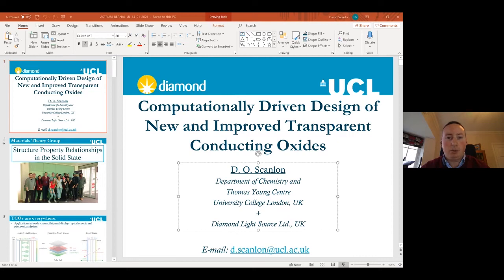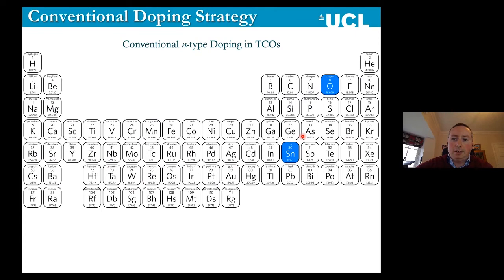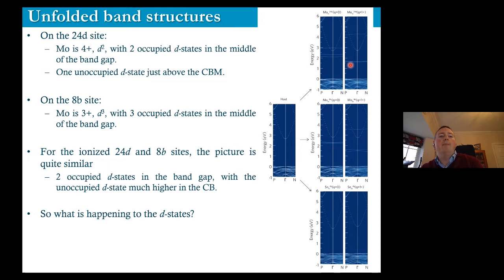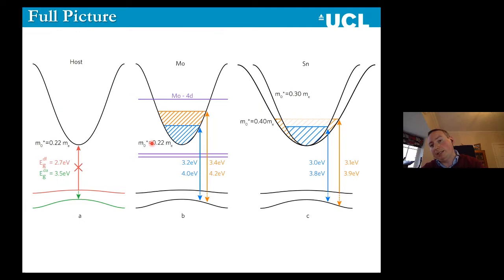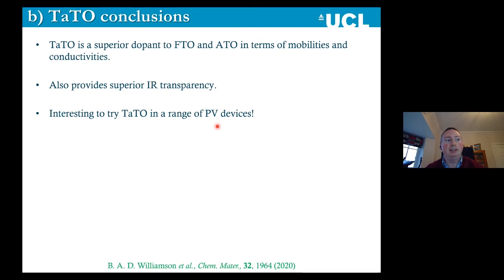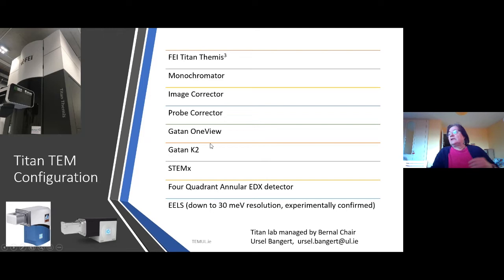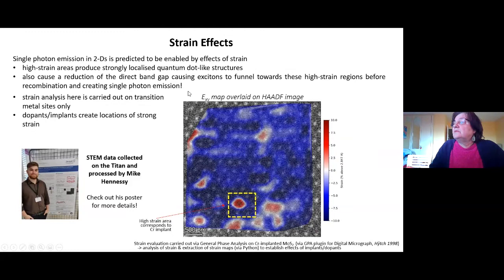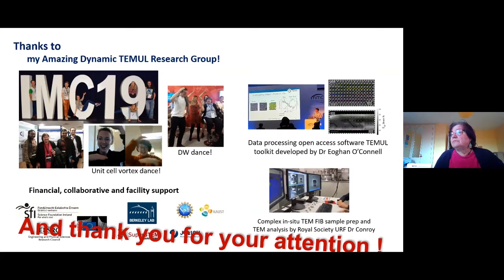"Computationally Driven Design of New and Improved Transparent Conducting Oxides"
The Bernal Institute's first annual conference on advanced structured materials addressing GlobalGoals for Sustainable Development:
AStruM 2021, was held on Wednesday, 14 January.

Professor David Scanlon completed his undergraduate degree in Computational Chemistry at Trinity College Dublin (TCD) in 2006, before gaining his PhD in Chemistry also at TCD in 2011. He won the Royal Irish Academy Young Chemists Prize 2011, for “the most outstanding Irish PhD thesis of 2011 in the area of chemical sciences”. He then moved to the UK to take up a Ramsay Fellowship in the Department of Chemistry in University College London (UCL), where he has been ever since. He was appointed as a Lecturer in 2013, promoted to Reader (Associate Professor in the American naming convention) in 2016 and to Professor of Computational Materials Design in 2018. He is also a joint appointment with Diamond Light Source, the UK’s national synchrotron. He was awarded the 2015 RSC Harrison-Meldola Memorial Prize for the “development and application of computational techniques to understanding and predicting the properties of functional semi-conductors for energy applications” and was made a Fellow of the Royal Society of Chemistry. In 2018, he was awarded the UCL Student Union Student Choice Award for “Outstanding Research Supervision”, Following this he was shortlisted for the Times Higher Education Awards 2018 for “Outstanding Research Supervisor of the Year”.

Professor Scanlon’s main research interests are in computationally-driven materials design and characterisation (see website for more details). His work is at the forefront of the global effort to explore new materials based on computations and to advance the capacity of first-principles calculations to predict materials properties. He has published over 200 articles with over 12400 citations and an H-index of 61 (Google Scholar). He sits on the advisory boards of the Journal of Materials Chemistry C, Materials Advances, ACS Applied Energy Materials and Cell Reports: Physical Science. He is an ERC Starting Grant holder (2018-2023), his research has been funded by the EPSRC, the Faraday Institution (FI), and Innovate UK and he has raised over £10 million in funding since 2016. DOS has graduated 5 PhD students, and he currently leads a research team of 5 PDRA, 13 PhD students and 11 Masters students. DOS is a co-I on the FI Multiscale Modelling Fast Start and on the NEXGENNA and FutureCat Phase 2 projects, and is the lead academic for the FI’s dedicated supercomputer MICHAEL which is hosted at UCL.